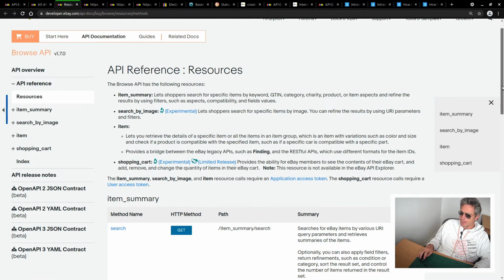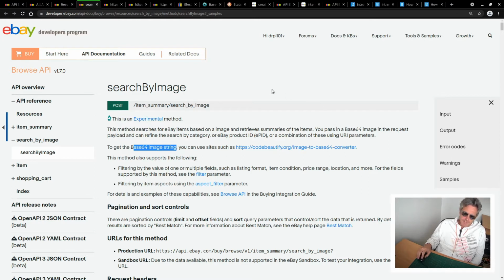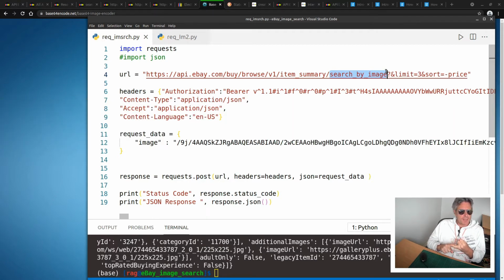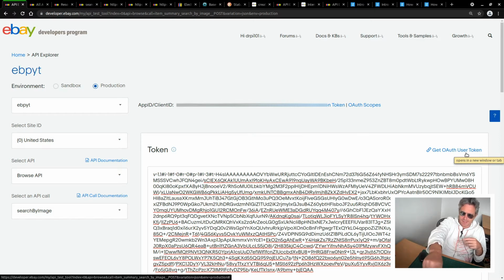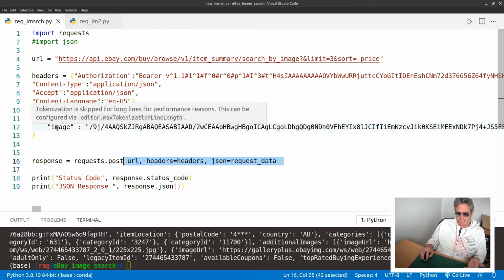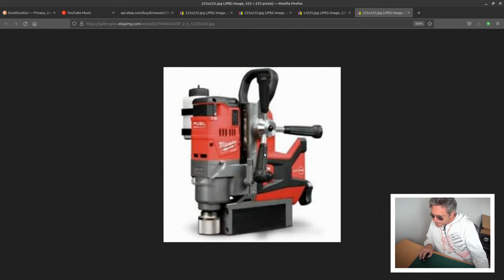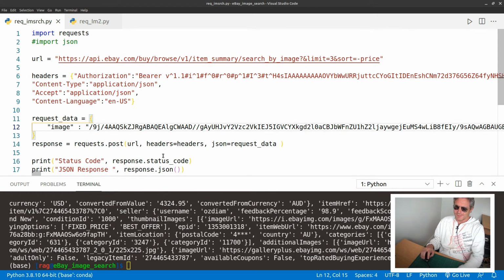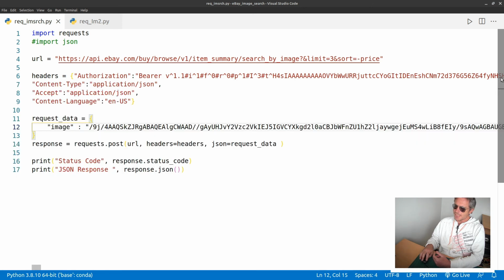EBAY API Search By Image Python Code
How to do an EBAY 'Search By Image' using the API and Python - Code example  - "This method searches for eBay items based on an image and retrieves summaries of the items. You pass in a Base64 image in the request payload and can refine the search by category, or eBay product ID (ePID), or a combination of these using URI parameters. "

/item_summary/search_by_image

# To get the Base64 image string, you can use sites such as

ebay api python code
python ebay api tutorial